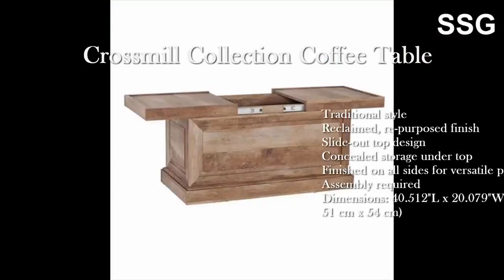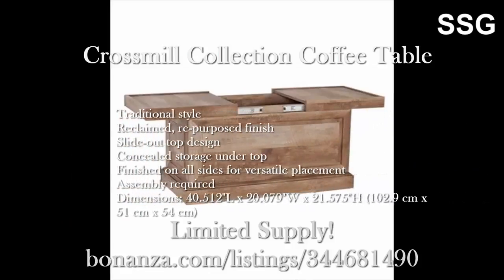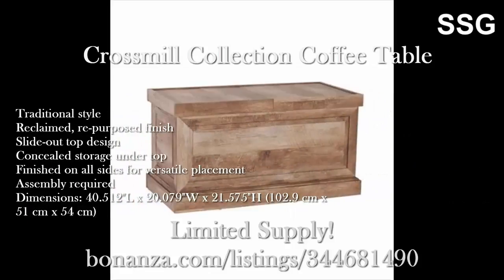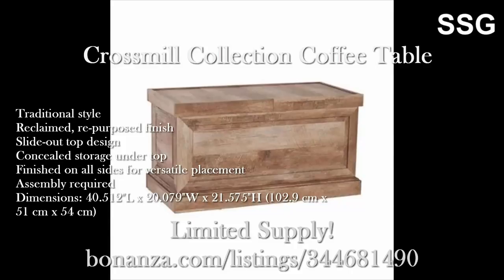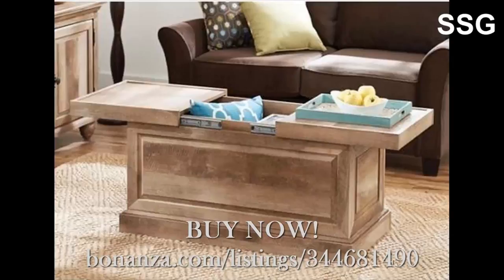SLIDE TOP Hidden Oakwood Coffee Table